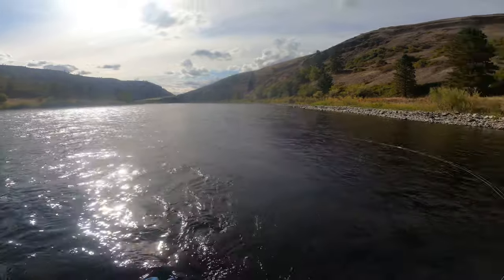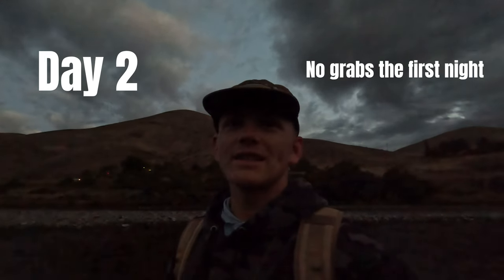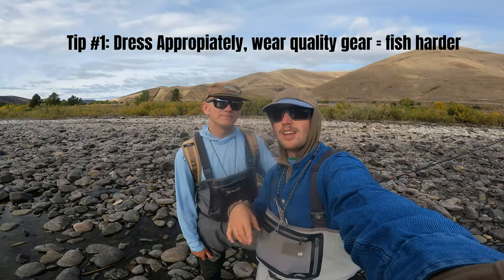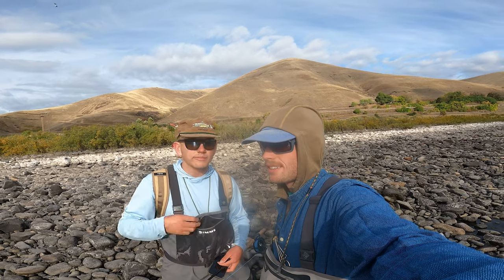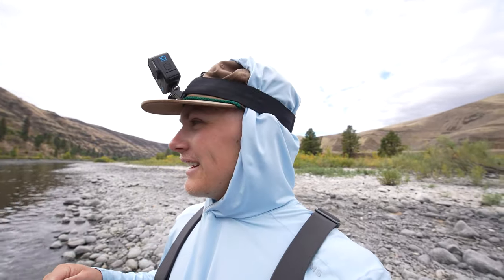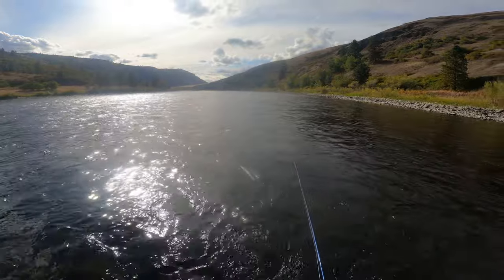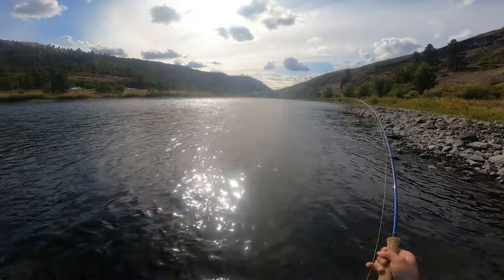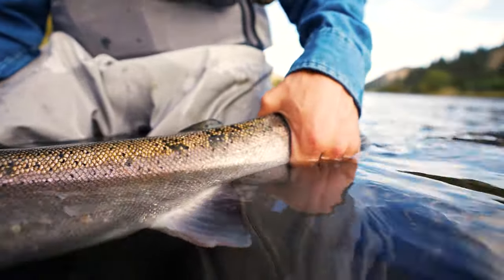SWINGING FOR FALL STEELHEAD - Attending the 2023 Red Shed Spey Clave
Travel.Fish.Film.
For more Fly Fishing Content on other platforms, Adventures, Booking a Guided Trip, and Publications,

Bradley and Joseph headed north at the end of their guide season to do one of their favorite fishing activities, swinging for steelhead. We had a few days to fish ourselves before the annual Clearwater Spey Gathering at the US-12 Lenore Rest Area was held on September 30th, hosted by the Red Shed, Fly Project, and House of Fly. For the first time in years, the event was back to highlight everything spey casting and angling. With six different presentations from the world’s greatest casters and anglers tying anadromous flies like pros, it was an event not to miss. We had a fantastic time there meeting everyone and learning from the true OG's from this industry. They have all the praise as we would not be on the water without their masterminds behind creating such innovative spey products, casting methods, and other swinging techniques.

We hope to see you all at the 2024 Spey Clave! And of course, we hope you enjoyed this video.

Follow our fly shop @picabo_angler on Instagram! We are beyond grateful to work under some of the best guides in the state of Idaho during the summer months.